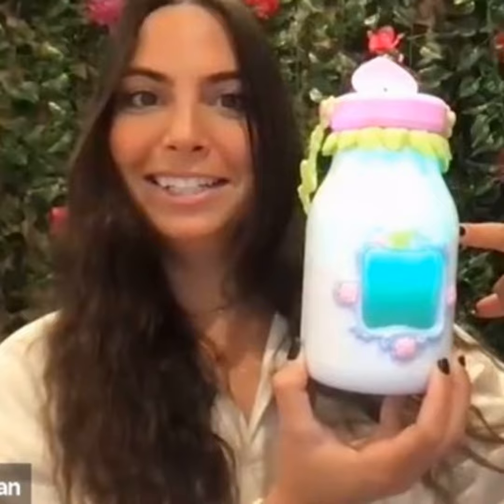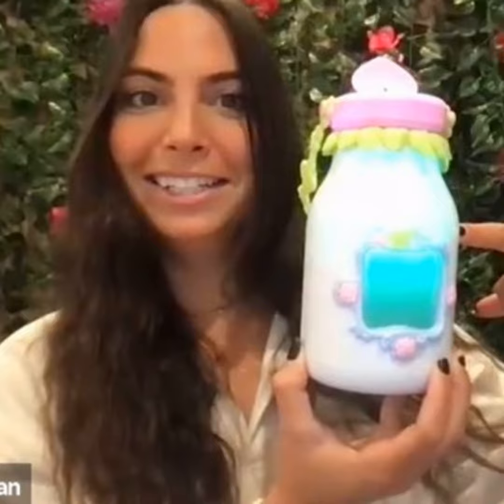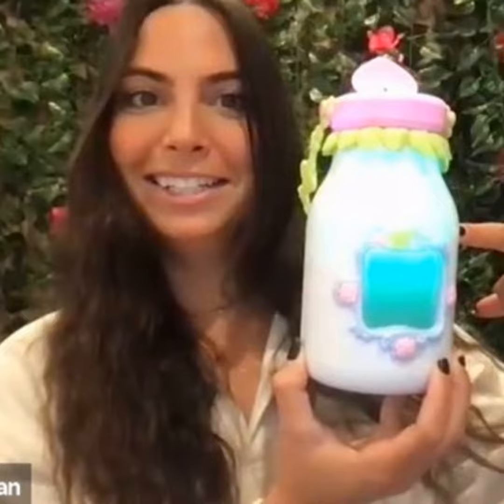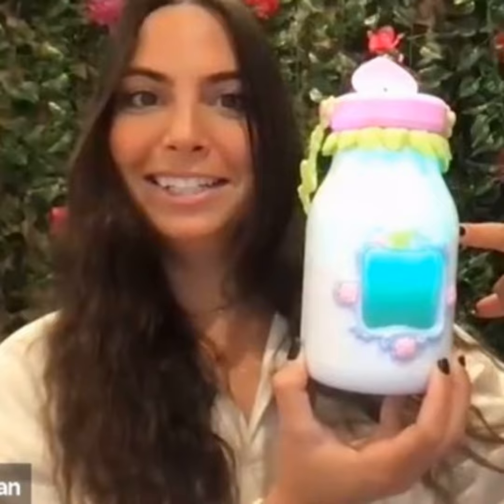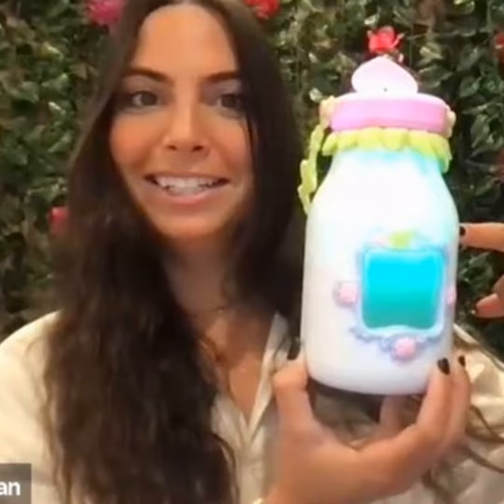WowWee wows with Got2Glow Fairy Finder & more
The Got2Glow Fairy Finder, My Squishy Little Dumplings and Pop2Play line are some of the hottest toys this holiday season.   WowWee's VP of Brand Development and Creative Strategy, Sydney Wiseman, talks about the toys, the fun and the supply chain with Techstination's Fred Fishkin.